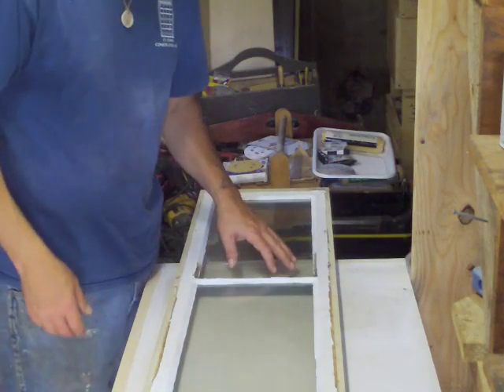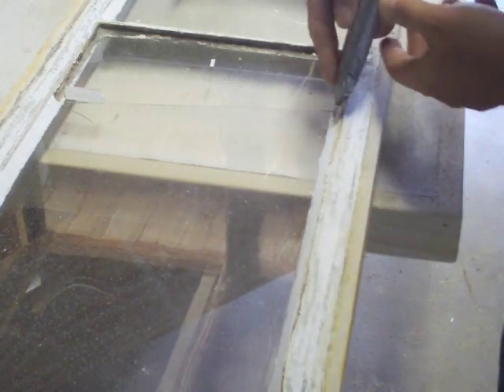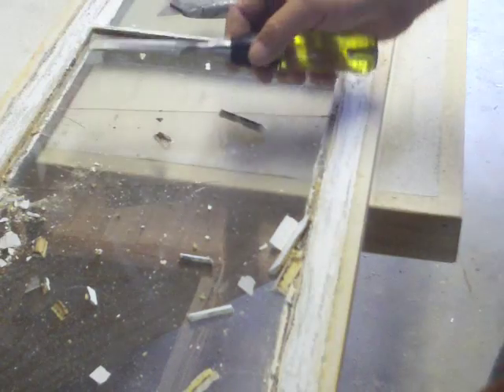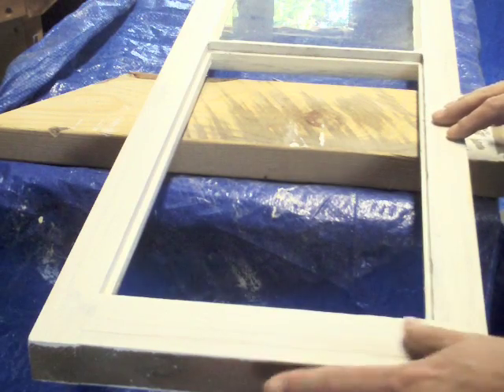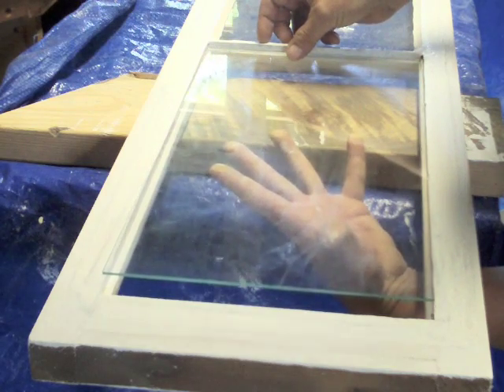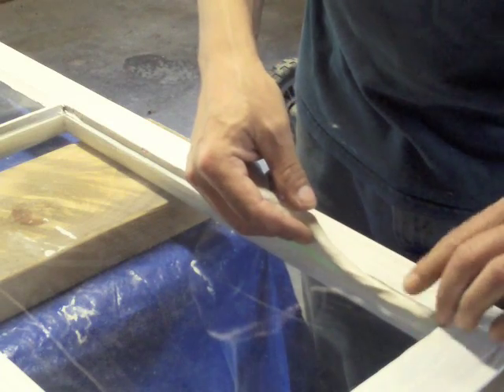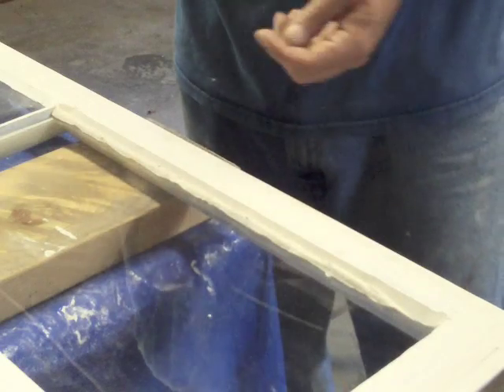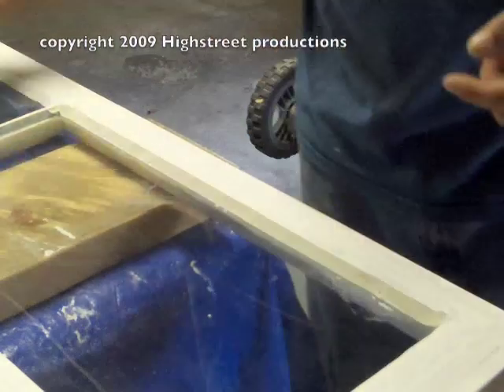Glass replacement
Another "How to" video regarding glass replacement. In this segment John Highstreet replaces a broken single pane of glass from a side light for a door entrance. Video describes the process of removing the old, broken pane, preparing the opening for new glass and then glazing.